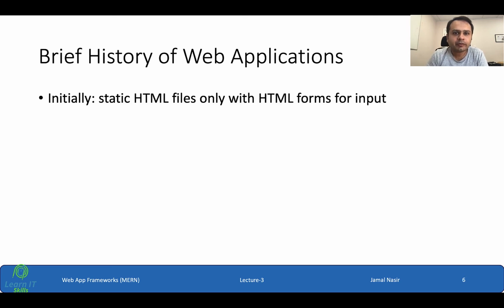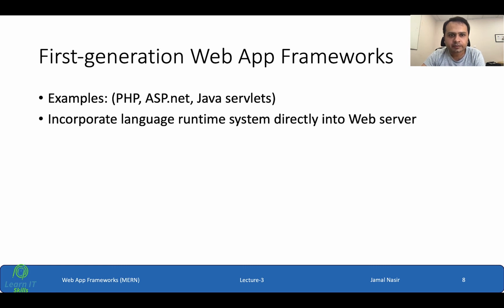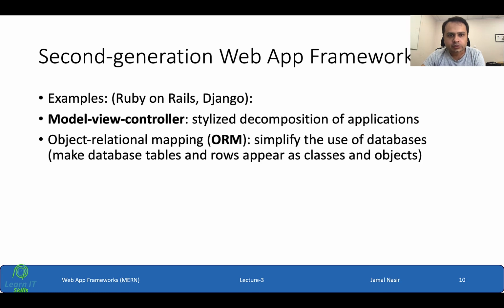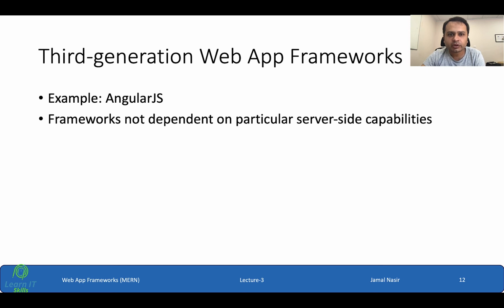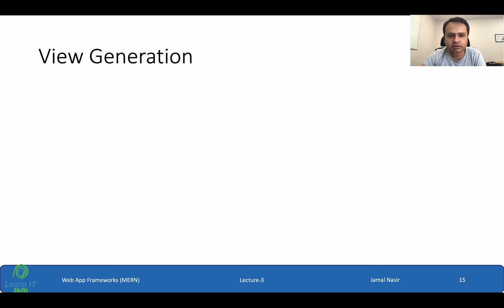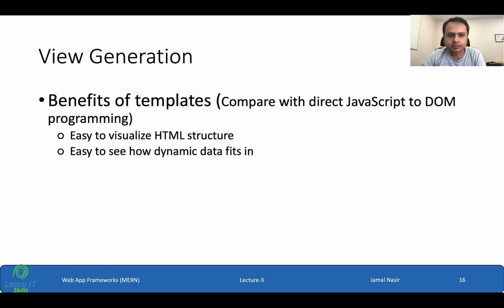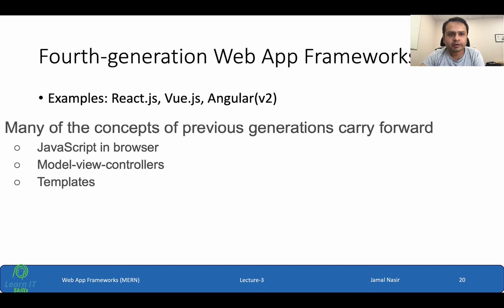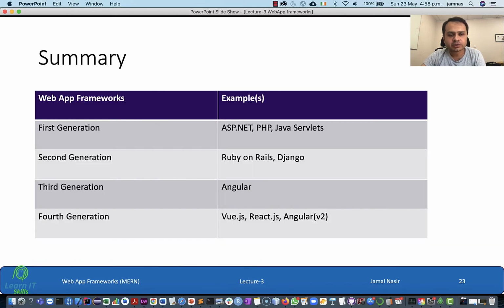[MERN 3] Generations of Web Apps Frameworks ( History of Web Applications)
Generations of Web Apps Frameworks ( History of Web Applications)
Generation#1: PHP, Asp.Net, Java Servlets
Generation#2: Ruby on rails, Django
Generation#3: Angular
Generation#4: VUE.js, React.js, Angular(v2)